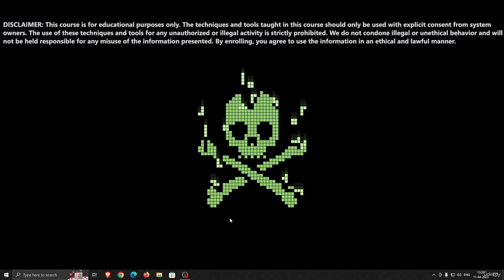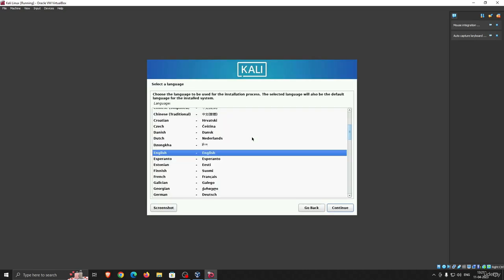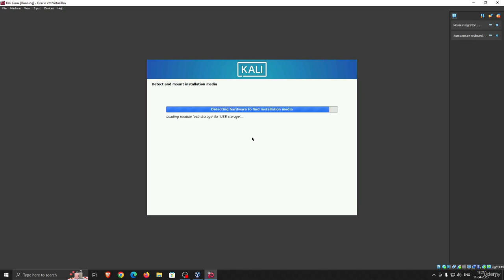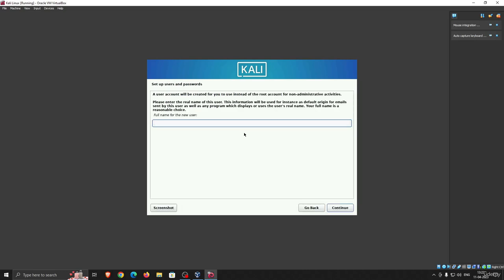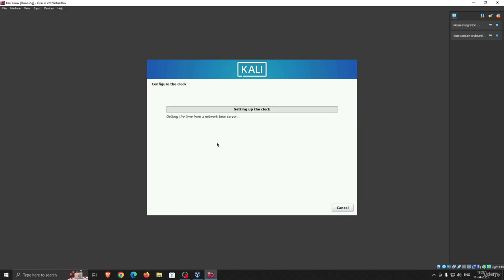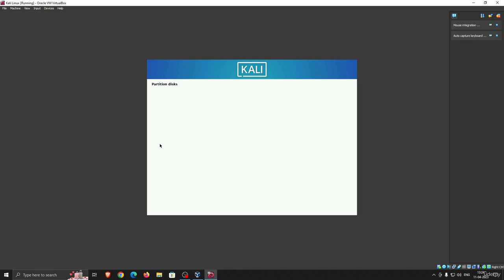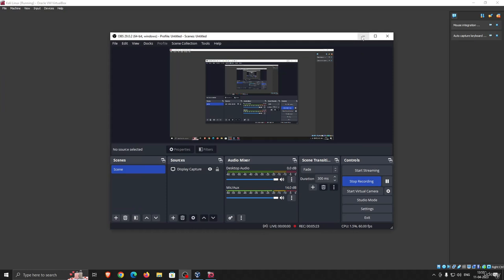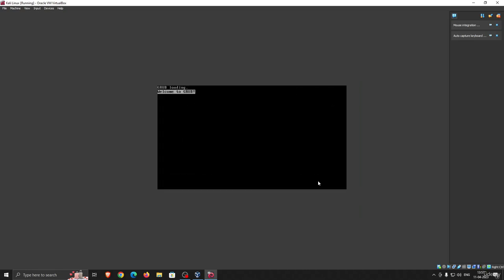8 Install and configure Kali Linux